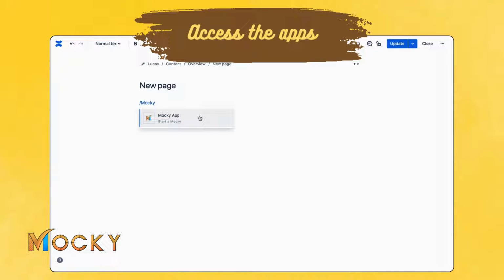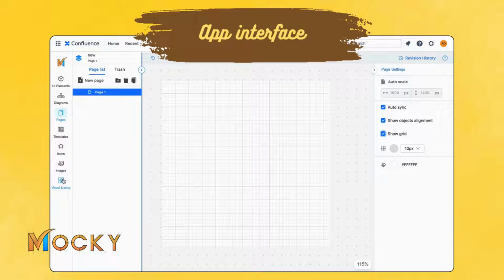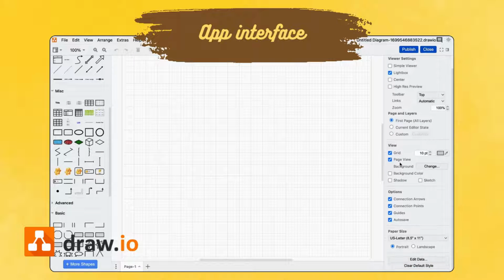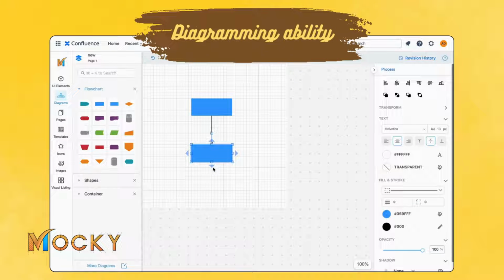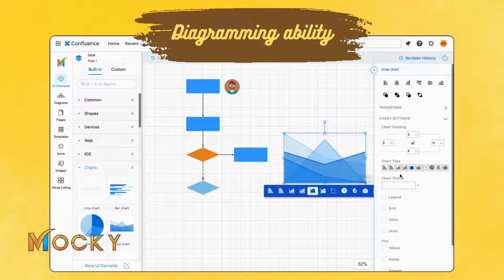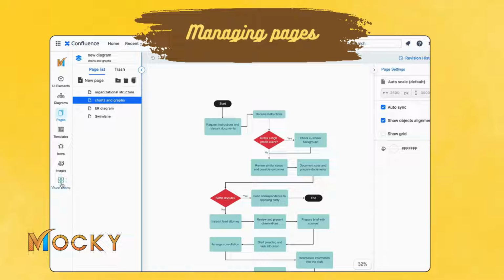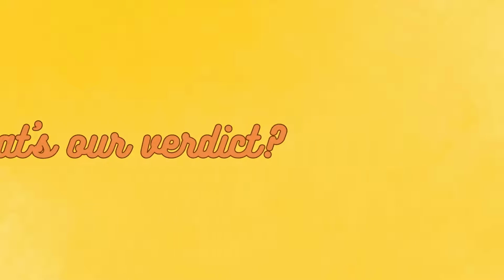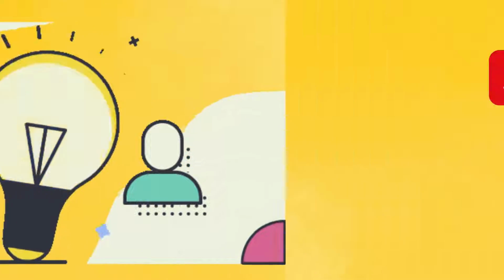Mocky vs Draw.io | The Comparison to Draw Wireframes for Confluence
This video will bring you a comparison between Mocky and Draw.io, 2 popular Confluence wireframe tools.
Take a look and see which app suits you BEST!!

With Mocky, you will get an all-around solution with various customizing abilities.
Video timestamps:
00:00 - 00:22 Intro
00:23 - 00: 41 Overview
00:42 - 01:10 Accessing the apps
01:11 - 01:48 App interface
01:49 - 02:06 Ease of use
02:07 - 03:04 Diagramming abilities
03:05 - 03:30 Pages management
03:31 - 04:12 Final verdict
🖌Draw Wireframes, Mockup, Prototype & Diagrams for Confluence
About DevSamurai:
🌟 We are Atlassian Gold Marketplace Partners
➡️ We provide DevOps solutions for its growing customer base.